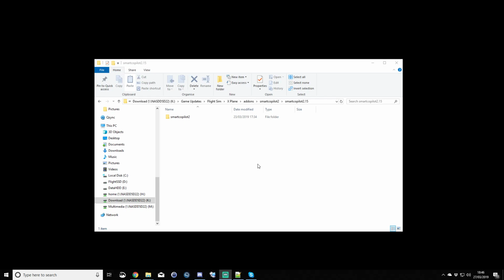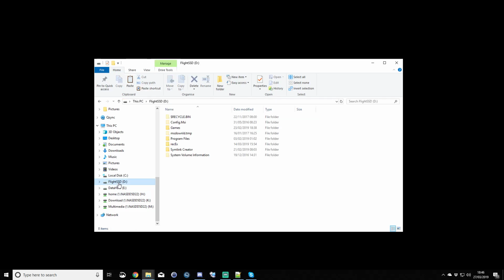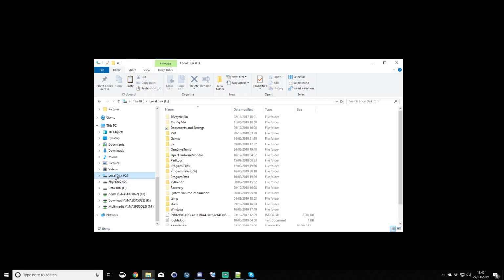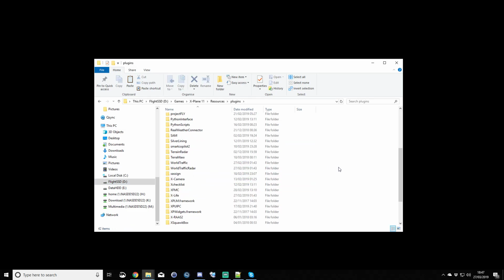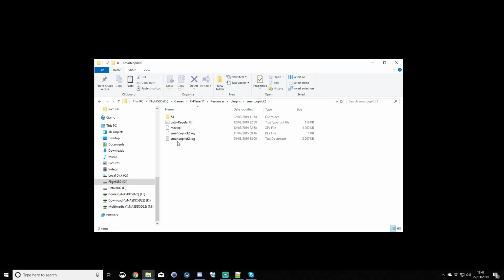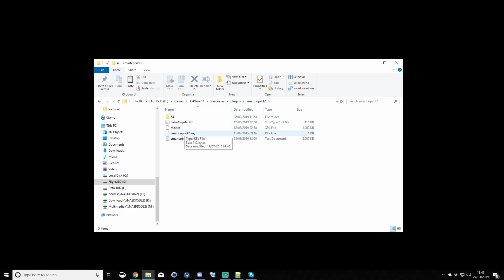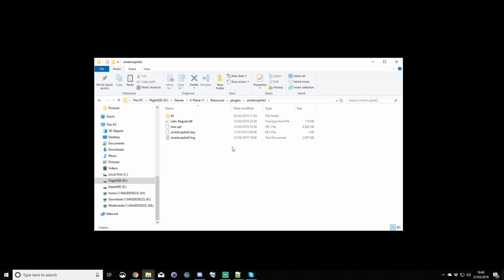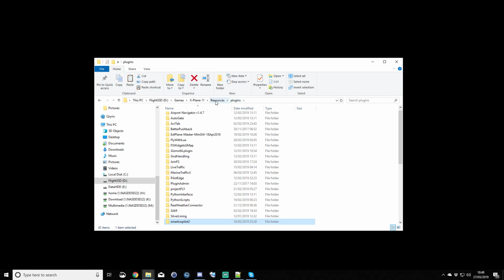SmartCopilot Tutorial part 2 - Installation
SmartCopilot tutorial video part 2. Installation.
Created by Mark Eggleston (Forgotten the Passengers)